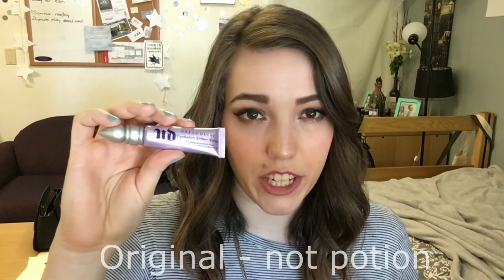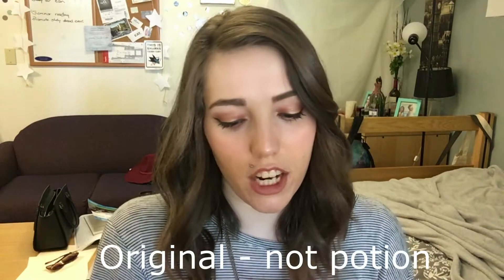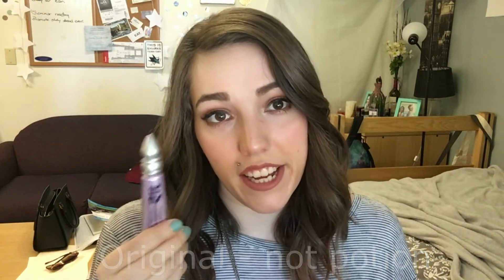March Hell Yes and Hell No Products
Hey everyone! ʕ•ᴥ•ʔ

Physician's Formula Nude Wear Foundation in Fair/Porcelain
Tarte Amazonian Clay Blush in Paaaarty
Tarte Amazonian Clay Bronzer in Park Ave Princess
Tarte Tarteist Lip Paint in Birthday Suit
ColourPop x Hello Kitty Super Shock Shadow in Rainbow
Essense Make Me Brow in Browny Brows
Tarte Fresh Eyes Waterproof Eye Makeup Remover Wipes
Earth Therapeutics Green Tea Hydrogel Under-Eye Patch
HASK Chia Seed Volumizing Shampoo and Conditioner
Wet n Wild Megaglo Highlighting Powder in Precious Petal